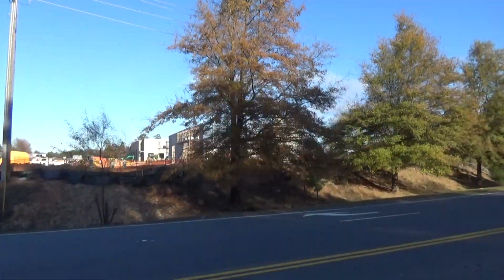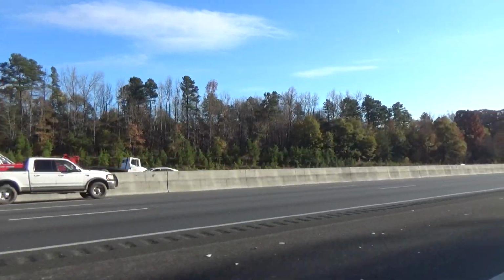Masons Bend Commercial Development in Fort Mill SC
For homes (new construction and resale), 55+ active communities, and relocation help in the greater Charlotte NC/SC area, Call or Text Roger Holloway directly at . For homes (new construction and resale), 55+ active communities, and relocation help in the greater Charlotte NC/SC area, Call or Text Roger Holloway directly at . Masons Bend commercial development in Fort Mill SC from Crescent Communities is coming with an exciting commercial district that will likely have high-end apartments, hotels, retail, Class A office space, and an assisted living facility for retirement living. Developers looking for an outparcel to purchase for future development or a Tenant looking for space to lease to tap into an exciting and prosperous base of Masons Bend and Riverwalk homeowners, reach out to Brian Smith at Regent Commercial Real Estate a call at . Brian can also help you with Kingsley Fort Mill SC leasing, Riverwalk Rock Hill SC commercial - industrial - office space and retail/restaurant space for lease or sale.